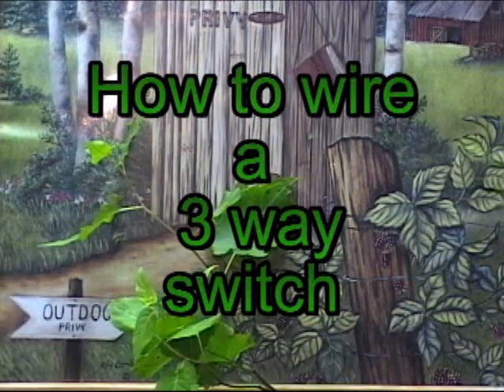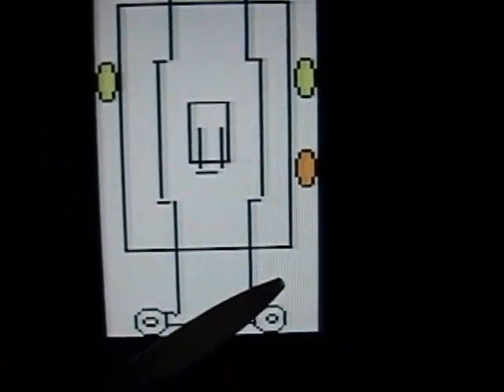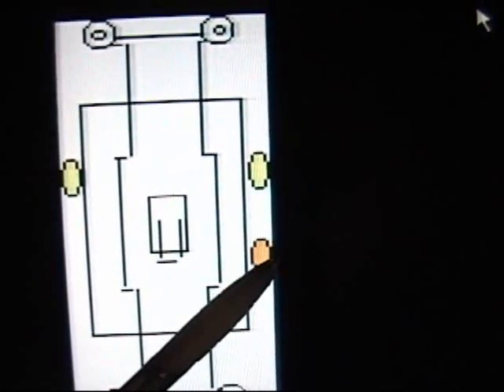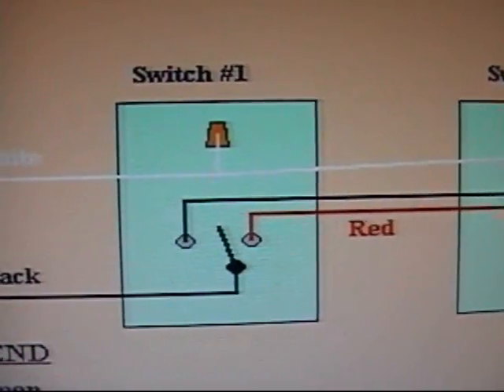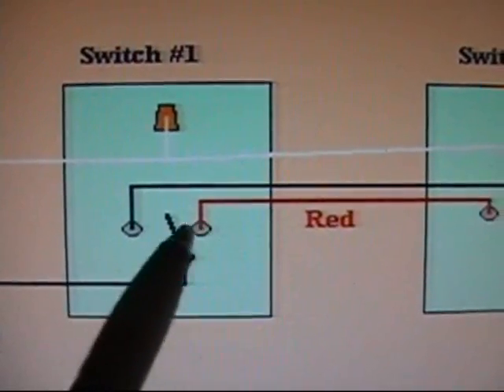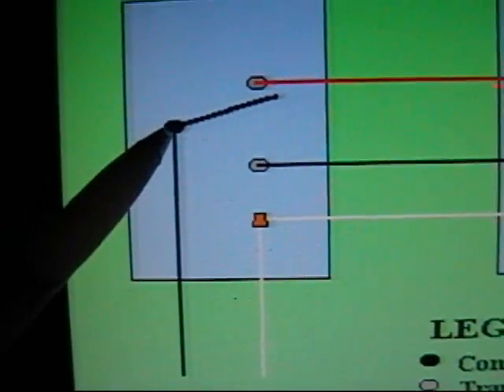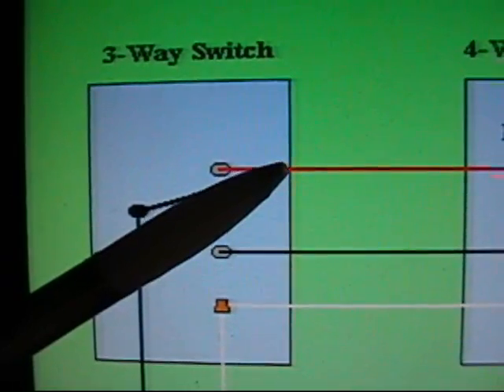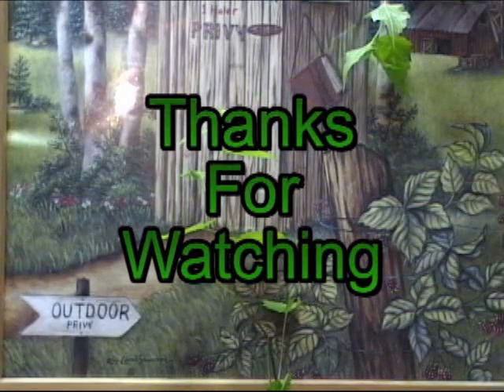How To Wire A 3 Way Switch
This is a simple very basic video on how to hook up a 3-way switch.
Please note: I am NOT an electricion, just an old fart that knows a little about how to hook up wires.
There is tons of good info on the internet on how to wire these including how to wire a 4-way switch which I do NOT  know how to do, so please don't ask...LOL.
This info if for the do-it-yourselfer's only, if you can't do it, hire a licensed electrician.